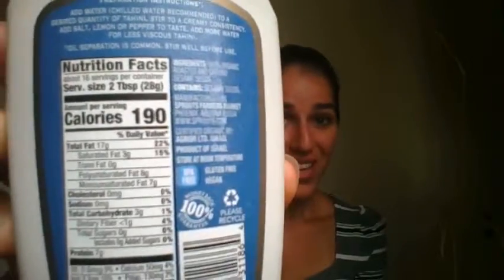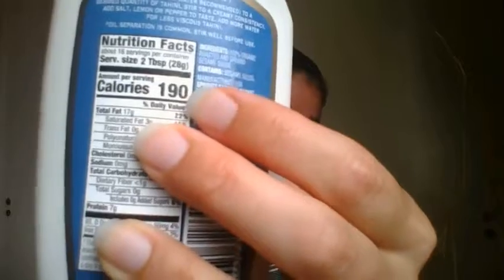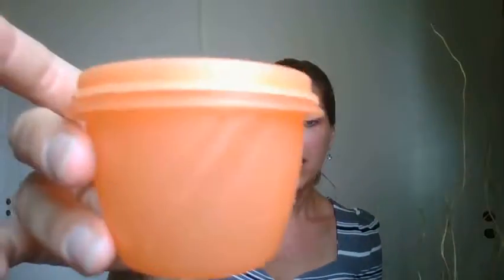FNL Fridays - #17: How to shop healthily, and meal prep easily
Not sure how to start eating healthier, and meal prepping?

Today, I'm sharing my simple tips that will have you grocery shopping and meal prepping like a personal trainer, in no time!